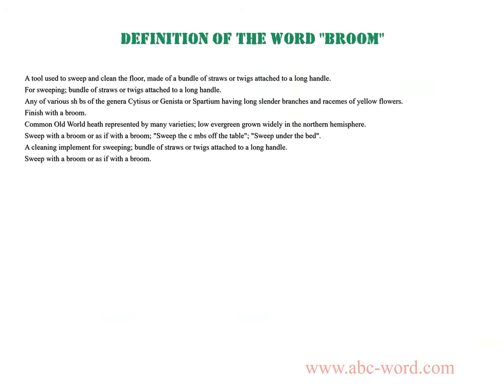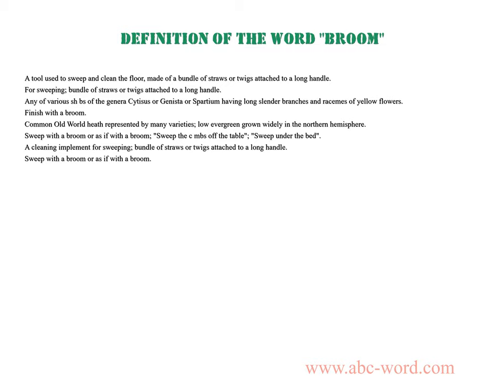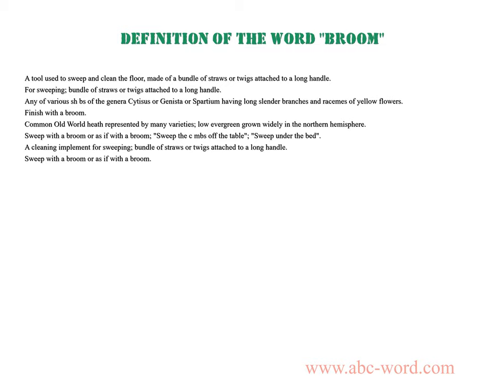Definition of the word "Broom"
you will find full information about this word "broom".
From the video you will learn the definition for the word broom. The lexical meaning of the word broom. What does the word broom mean? And much, much more...